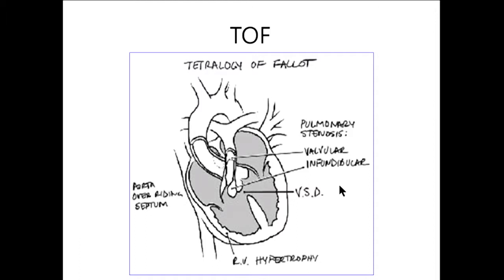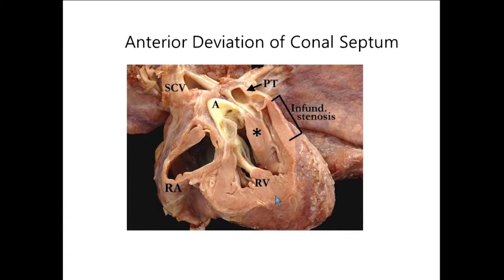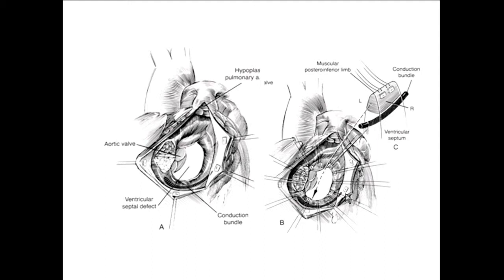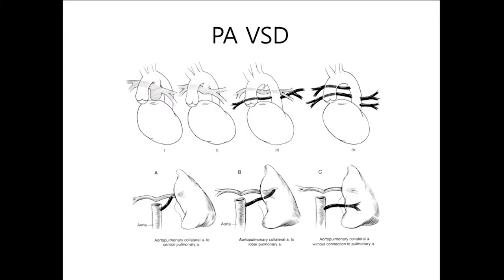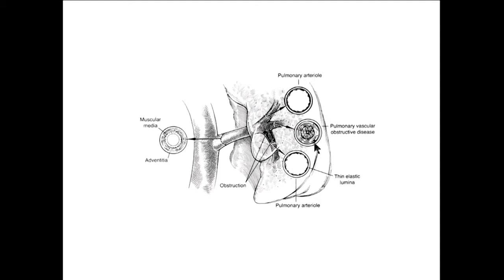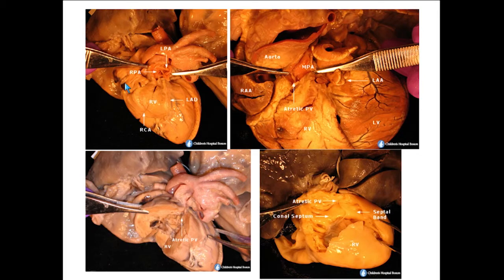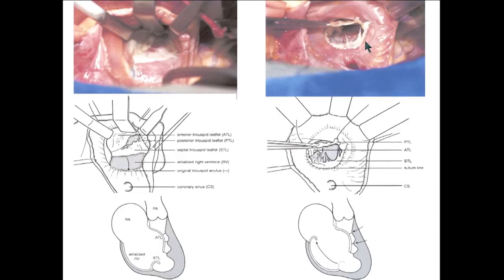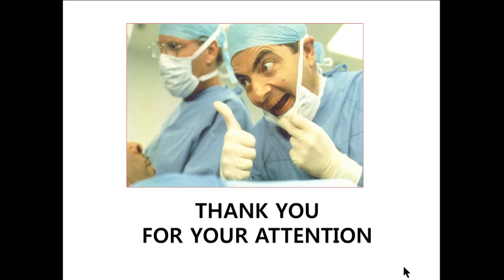TOF/ PA VSD / PAIVS / Ebstein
19th 3-Day Seminar
Young Hwan Park (Yonsei University, Korea)